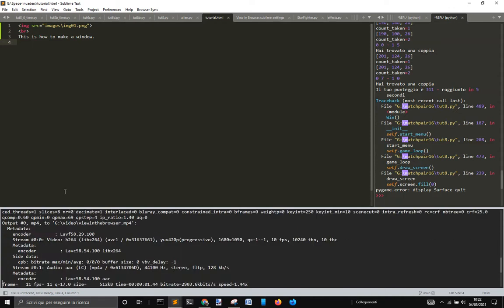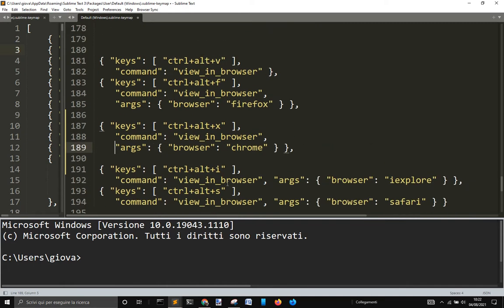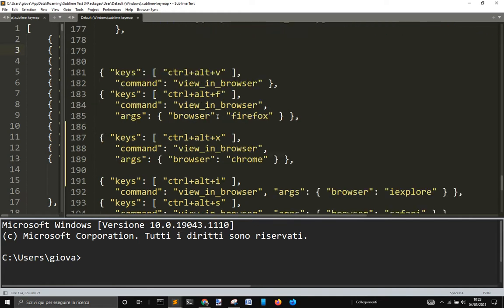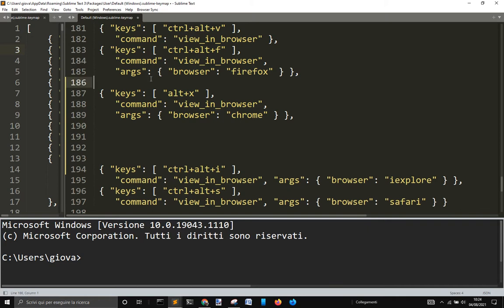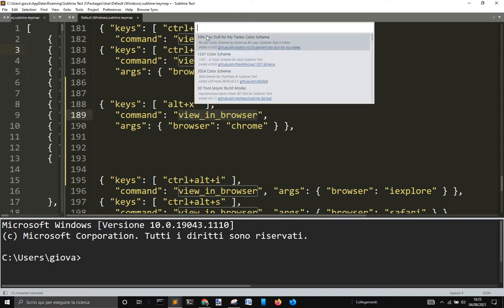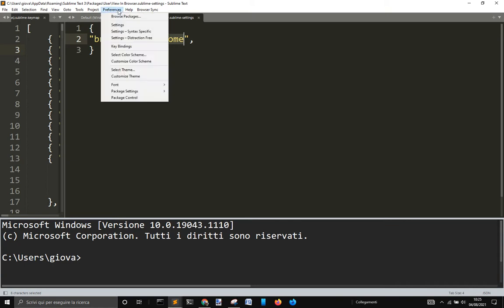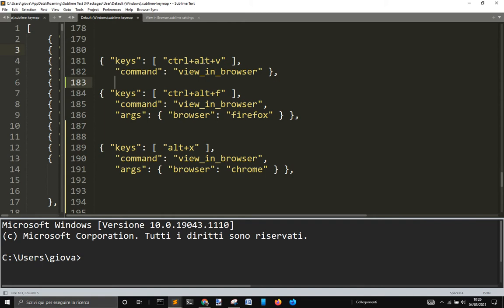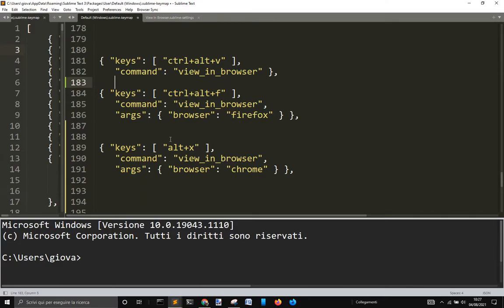How to keybind Sublime Text to launch a file in the browser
To launch an html code you're writing with Sublime text into the browser with the keyboard keys It's simple: install the plugin view in browser and then keybind like you see in the video.